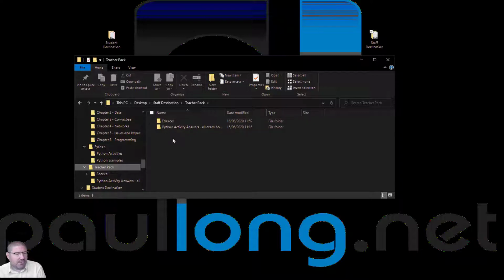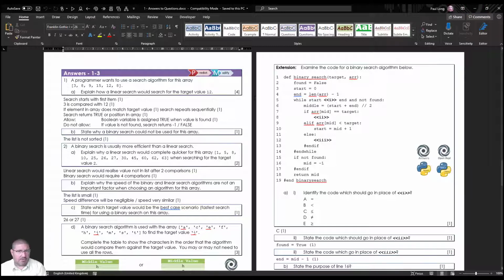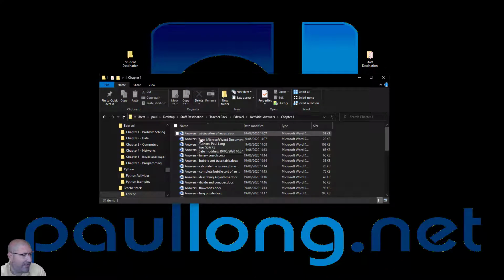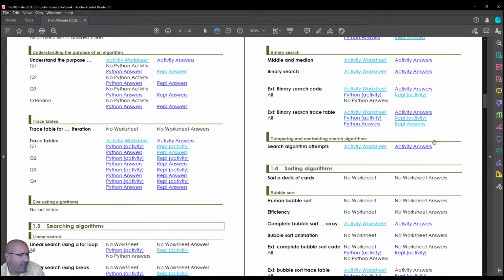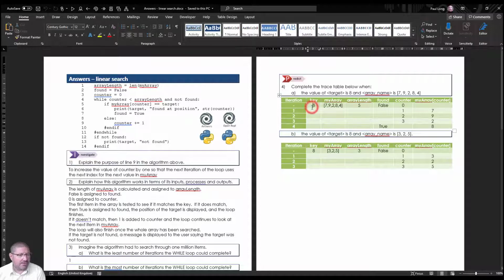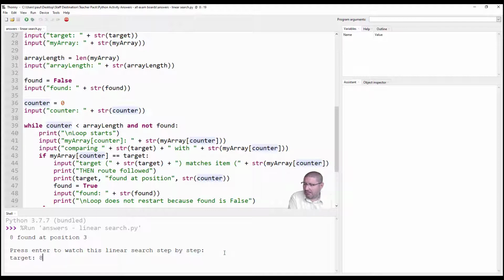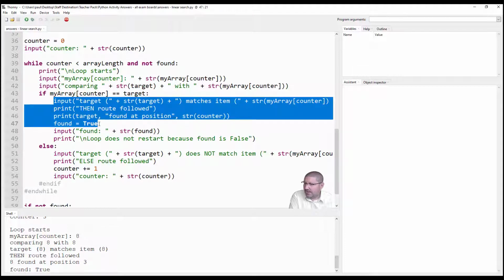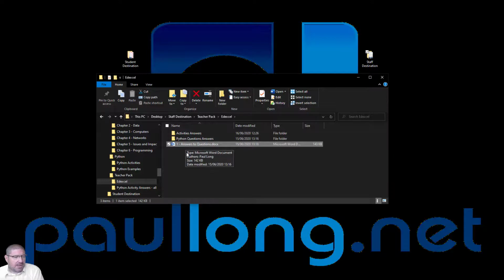Teacher Pack Instructions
Instructions on how to use the Teacher Pack for The Ultimate GCSE Computer Science Resources